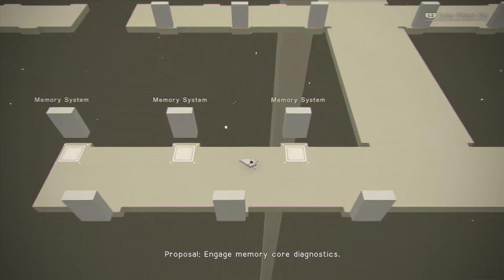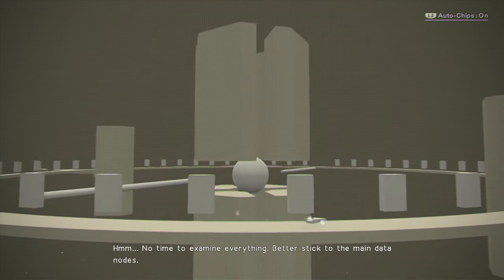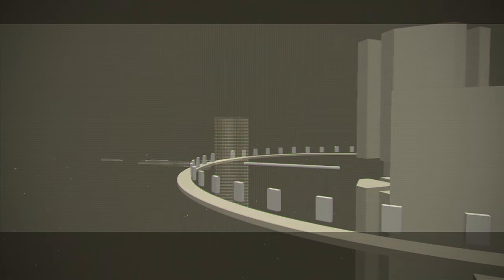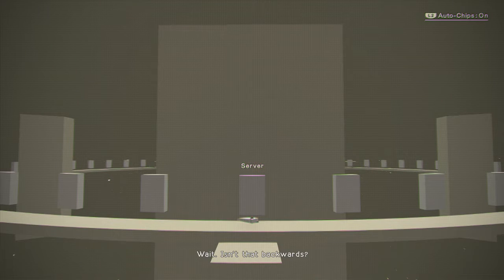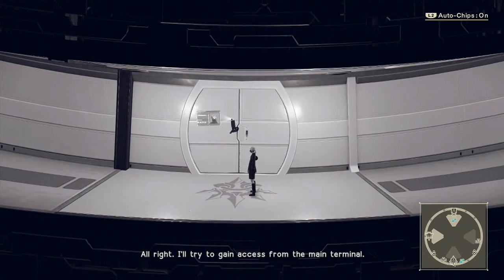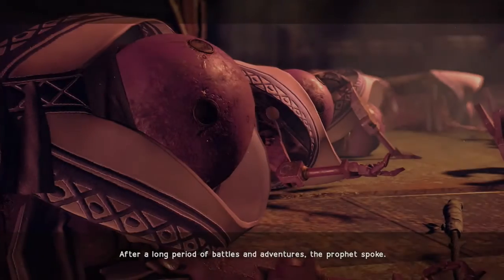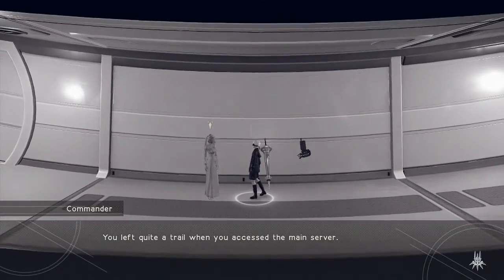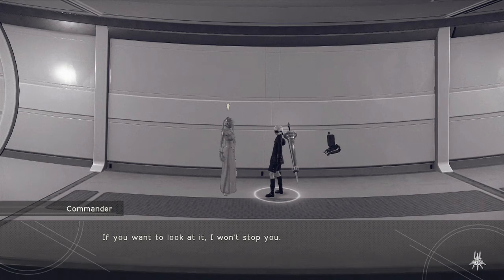Nier Automata Route B Chapter 09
A fox that plays games?  Thanks to PS4 Version 3.0, this content maybe streamed from a PS4 console.